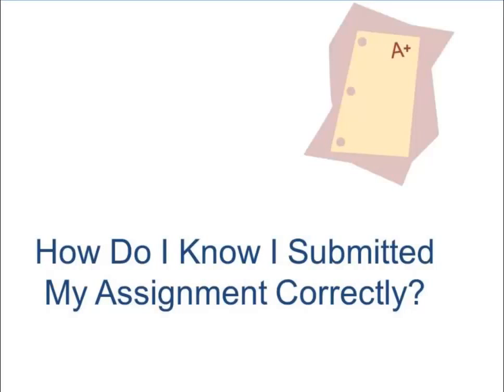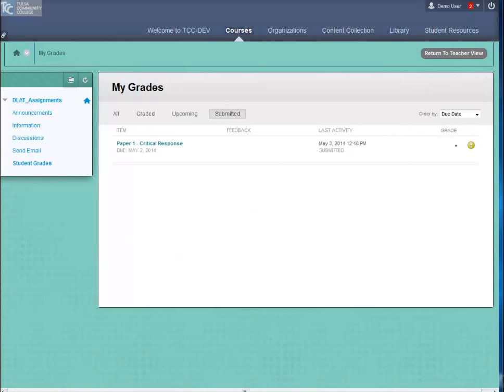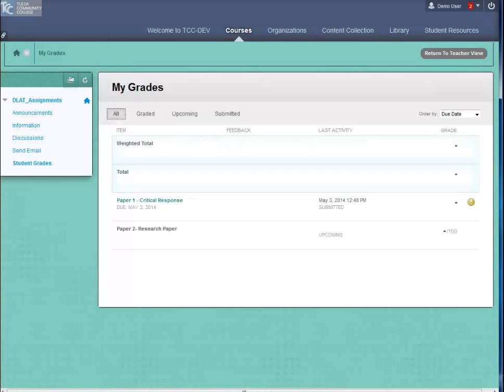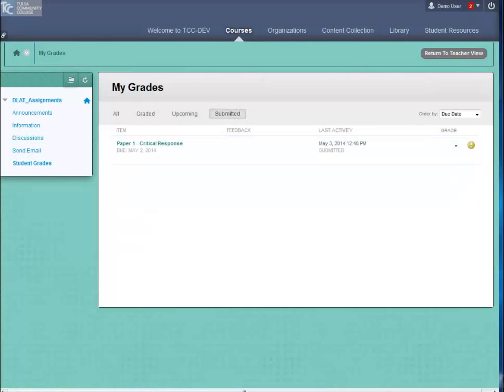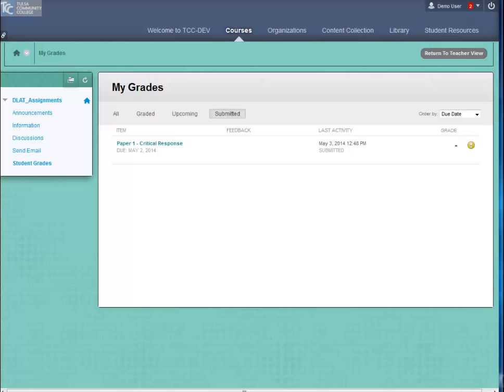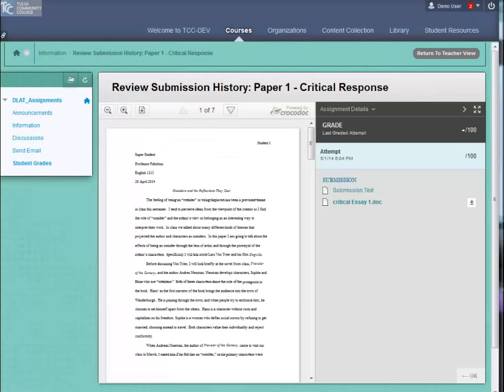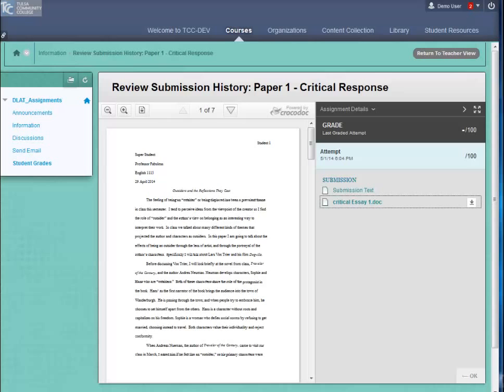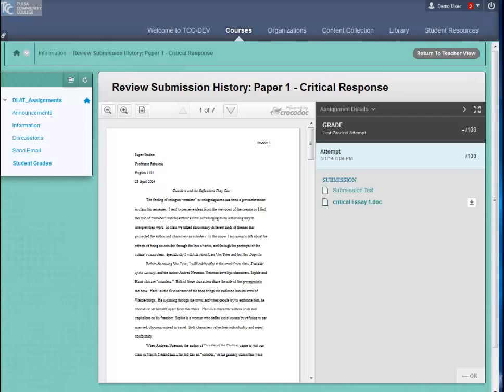Reviewing an Assignment Submission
Student demonstration of how to make sure an assignment is submitted on Blackboard.